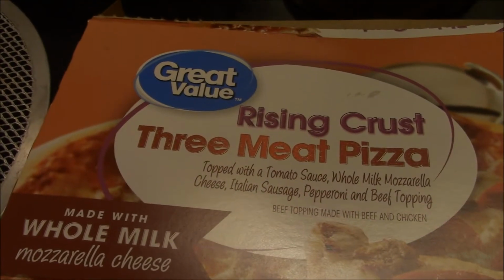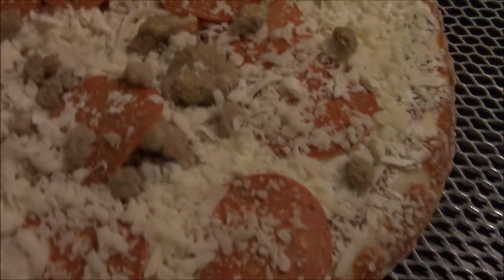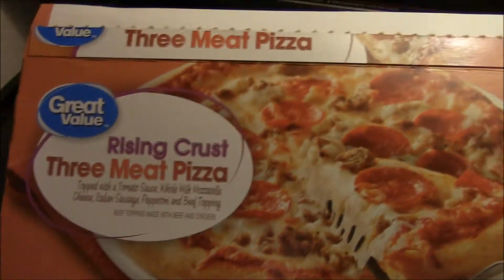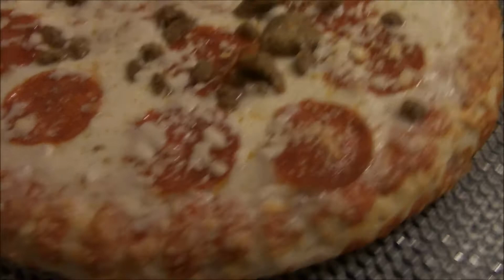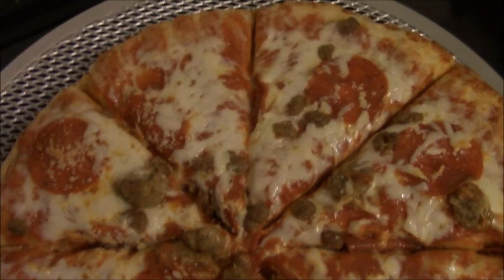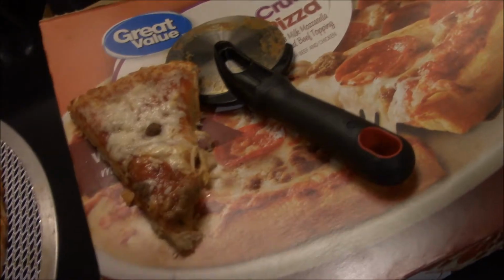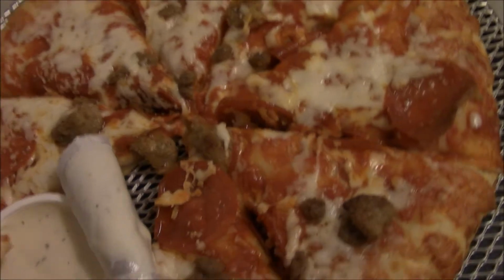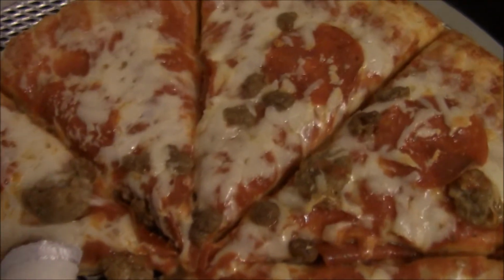Great Value Rising Crust Three Meat Pizza!! Don't Bite The Hand That Feeds You!! Alpena Michigan!!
Got a Three Meat Great Value Pizza from Walmart!! They are pertty good frozen pizzas at a good price!! Food Reviews with John Picker Alpena Michigan!! Frozen Pizza Time!! Don't Bite The Hand That Feeds You!!